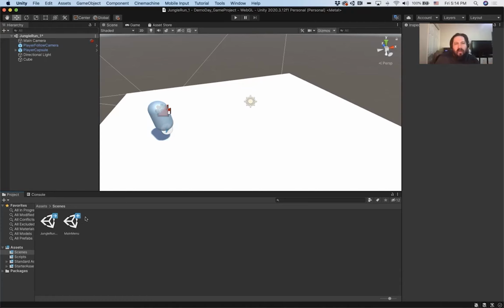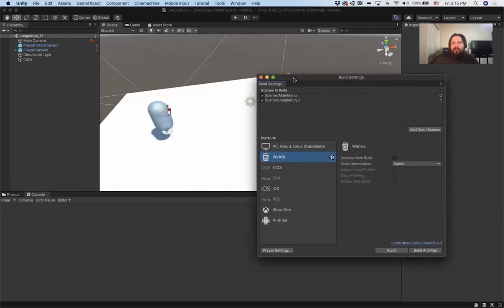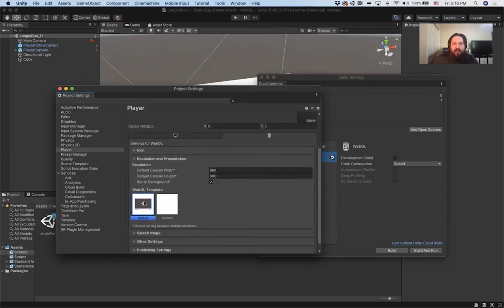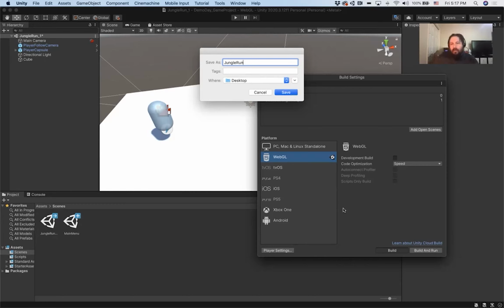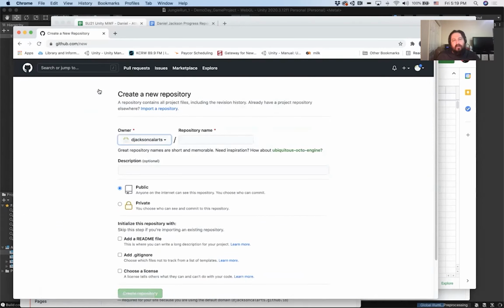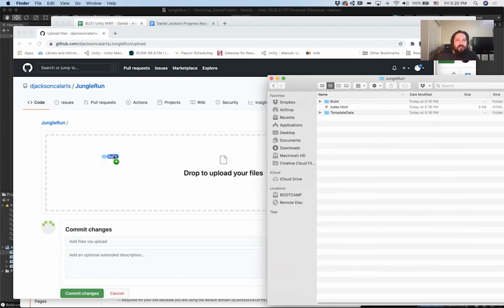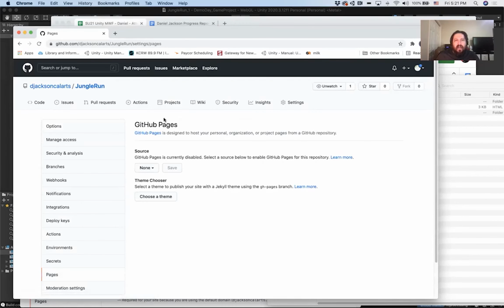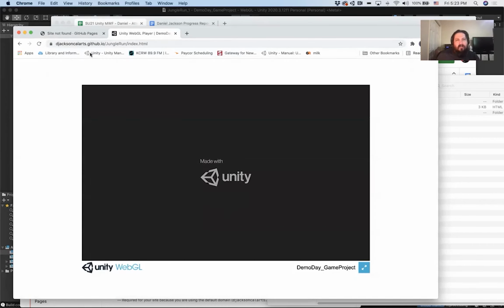Building and Uploading Your Project | Unity Tutorial